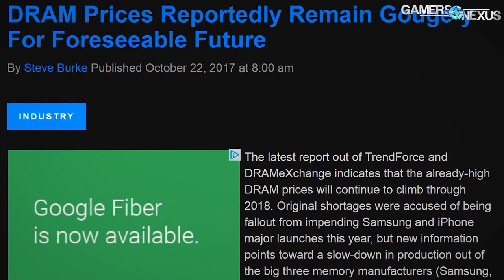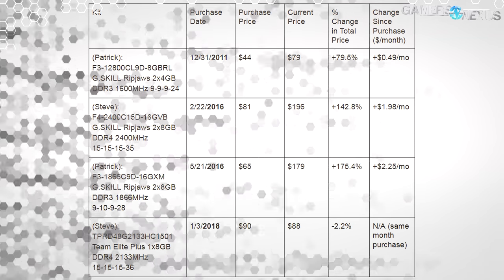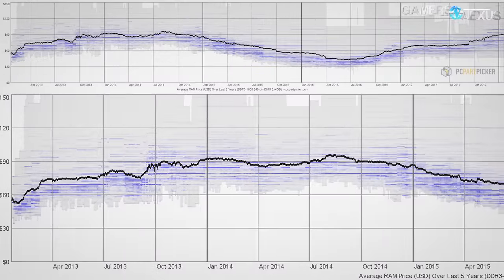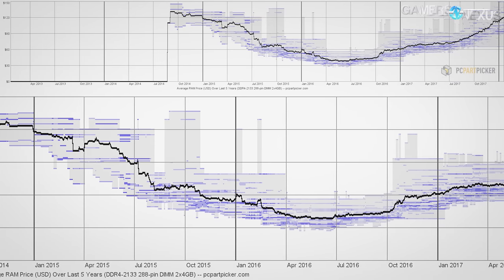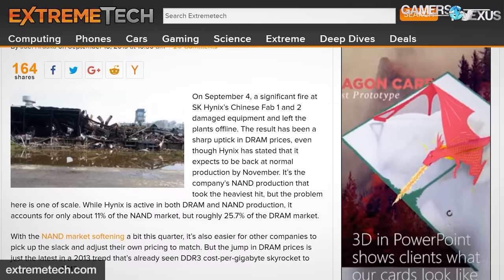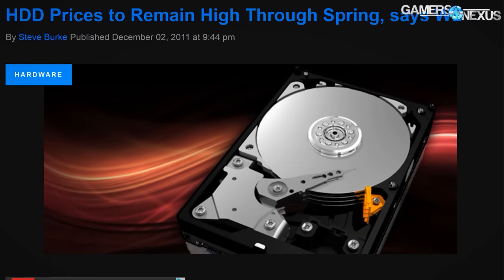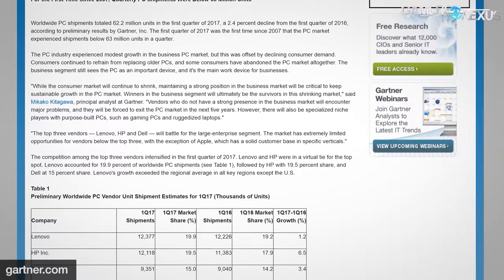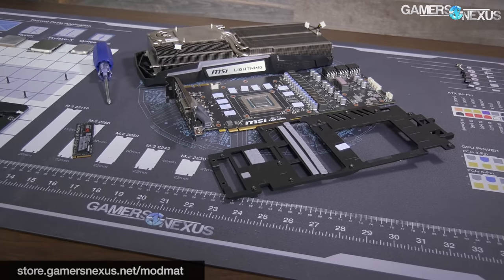RAM Price Report: 5 Years of Data | DDR4 Same Price as Launch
We investigate the current RAM pricing through retail channels, looking primarily at overpriced DDR3 and DDR4 memory in 2018.

If you've been wondering why RAM prices are so high, we dug into 5 years of DDR3 & DDR4 memory price data, looking into potential causes of the cost of memory increase. Memory prices have something of a cycle of increases and decreases. We've seen it in previous years -- 2013 to 2014, for one -- and it's probably going to happen again. The big question is when DDR4 prices will go back down.

Host: Steve Burke
Research: Patrick Lathan & Steve Burke
Video: Andrew Coleman